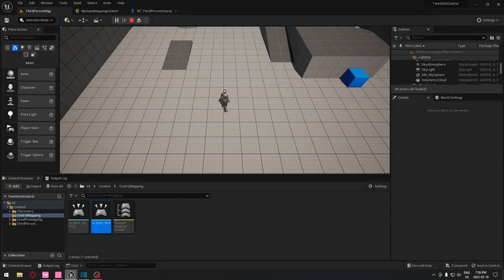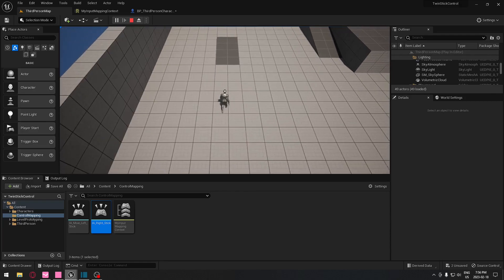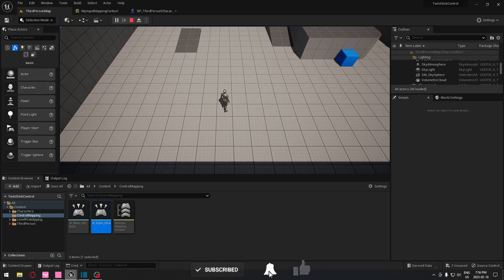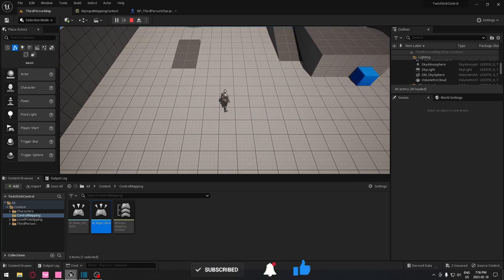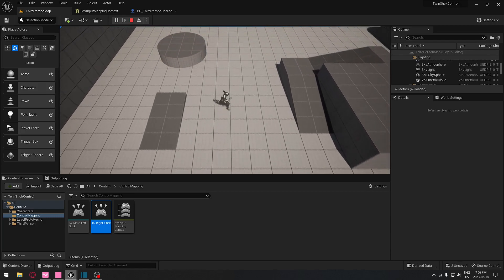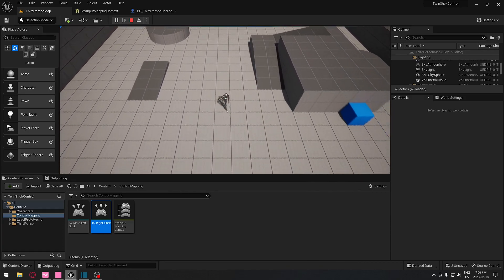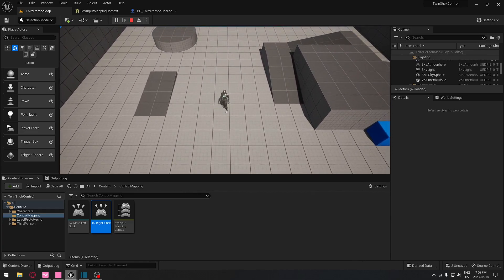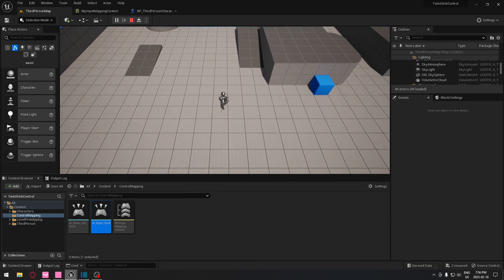Top Down Shooter Joystick Controls - Unreal Engine 5.1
00:00 - Intro
00:43 - Creating the project
01:00 - Camera Boom (Spring Arm)
02:15 - Inputs Actions
08:30 - Left Joystick
0953 - Right Joystick

Here is a step-by-step guide to create top-down shooter controls using Unreal Engine Blueprints:

Create a new project: Launch Unreal Engine and create a new project using the Top-Down template.

Set up the player character: Add a player character to your project by selecting the Character option in the Add New dropdown menu in the Content Browser. Customize the character's appearance, animations, and any other properties you want.

Set up the camera: Set up the camera to provide a top-down view of the game world. To do this, add a new camera actor to the scene and adjust its position and rotation to provide the desired view.

Create input bindings: Create input bindings for the player's movement and actions. To do this, go to the Project Settings and select Input. Here you can create new action mappings and axis mappings for the desired inputs.

Set up player movement: Set up the player's movement by adding a Movement Component to the player character. This will allow the player to move around the game world in response to input.

Set up player actions: Set up the player's actions by adding logic to respond to input. For example, when the player presses the left mouse button, the player character should fire a weapon or perform an attack. You can use Blueprints to add this logic and connect it to the input bindings you created earlier.

Implement enemy AI: To create enemies that can be defeated by the player character, you will need to add AI logic to the enemy characters. You can use Blueprints to add this logic and connect it to the player character's actions.

Test and iterate: Test the game and iterate on the design as necessary. This may involve adjusting the camera position or player movement, tweaking the enemy AI, or adjusting other game mechanics to improve the player experience.

These are the basic steps to create top-down shooter controls in Unreal Engine Blueprints. With these controls in place, you can continue to build out the game mechanics, add new weapons and enemies, and create more complex gameplay scenarios.